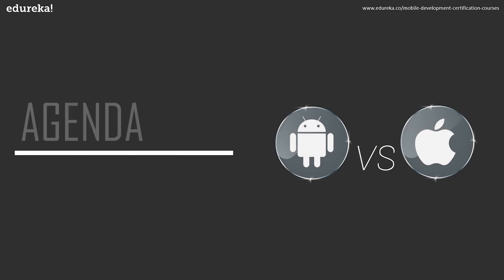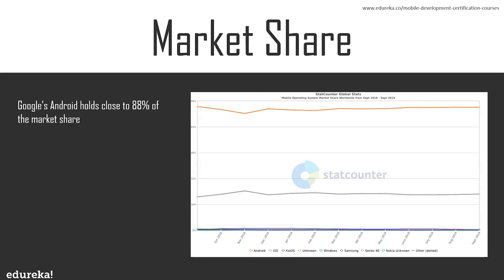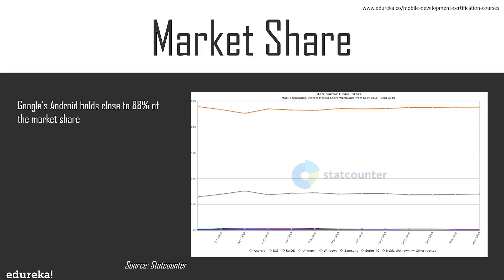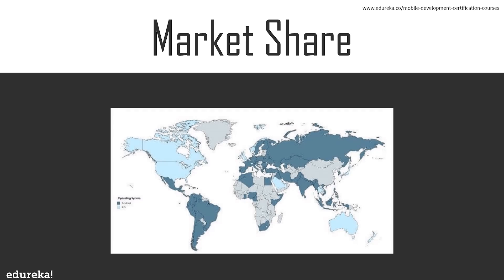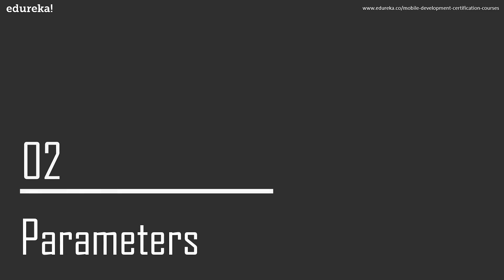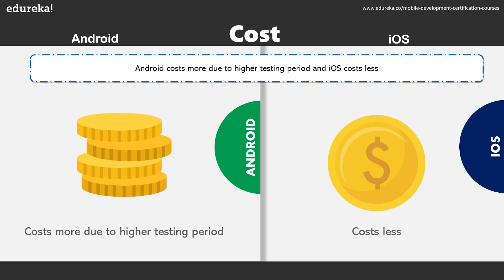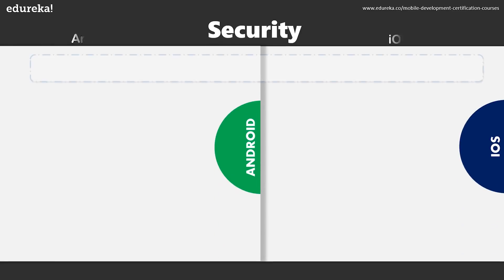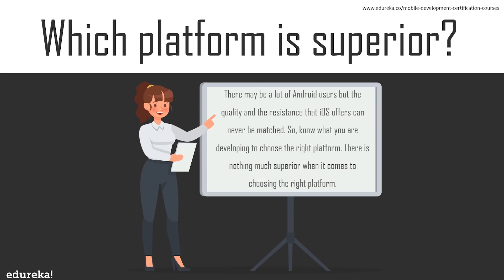Android vs iOS | Comparison Between Android and iOS | Mobile App Development Training | Edureka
This Edureka video on "Android vs iOS" (Blog Series ) will help you understand the major differences between Android and iOS development. This Edureka video provides knowledge on the following topics
1:01 Market share
4:01 Parameters
4:18 Android vs iOS
6:28 Which is more superior?

1. Android for beginners is a 6 week practical course on Android App Development.
2. We have a 24x7 One-on-One LIVE Technical Support to help you with any problems you might face or any clarifications you may require during the course.
3. At the end of the training you will be working on a real time project for which we will provide you a Grade and a Verifiable Certificate!

Edureka’s Android App Development Certification Training course is aligned with Google’s vision of helping to make India a global hub of high-quality mobile developers and towards that supporting Google in their endeavor to train two million android developers. Our Android course is taught by top practitioners who are working full time, developing complex mobile apps. Our instructors work closely with Edurekas in-house instructional design team to develop comprehensive and latest course content along with projects. Our interactive sessions and hands-on projects will ensure that you come out of this Android training as an ace developer.

The Google authorized Android Development course is primarily designed for programmers who want to learn how to create mobile applications on the Android platform. As a part of this course, you will create widgets, Customize List view, Grid view, Spinners etc, create applications using audio, video and sqlite database and finally publish it on Google Play. This course will help you learn mobile app development from scratch and unlock new job opportunities for you in start-ups as well as large organizations. Master Android app development, learn how to set up Android Studio, understand Android architecture in detail, learn about integrating your mobile apps with Facebook, Twitter and other social media, Google Drive, Google Maps, SQLite and learn how to create and optimize app user experience.

All those students and professionals who are keen to create amazing Apps in Android should go for this course.

Android is fast becoming one of the biggest platforms for programmers today. There is a huge demand for skilled Android developers all over the world. Most businesses across multiple domains are building Android Apps both for enterprise and retail products. Whether you are student or in the IT industry, possessing Android Development skills will help you take the next big leap in your career.As a part of this course, you'll develop your own mobile applications under the guidance of our expert instructors to give you a hands-on experience.This course is designed to help you become a top mobile app developer.